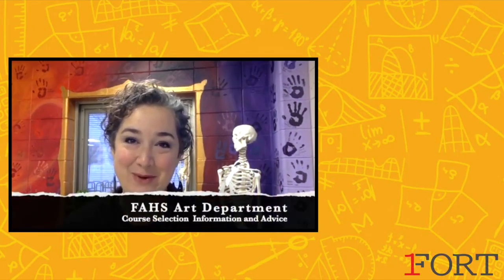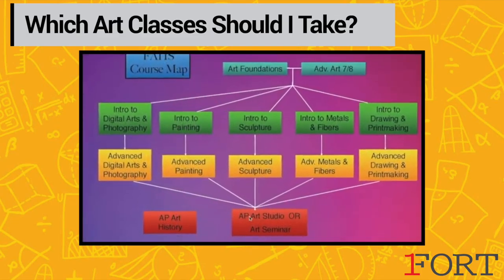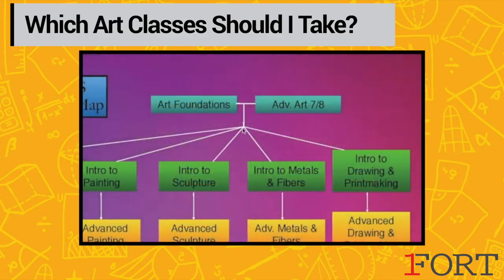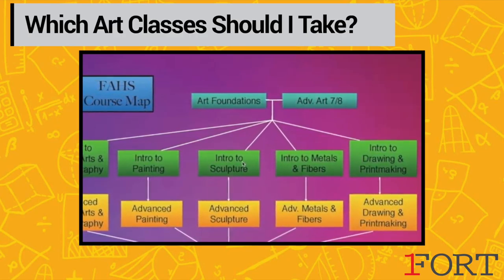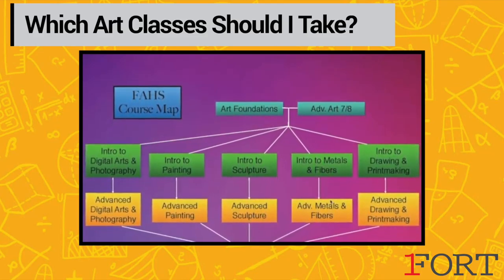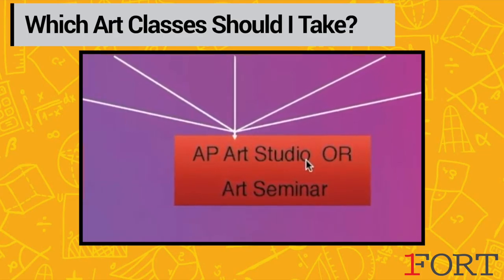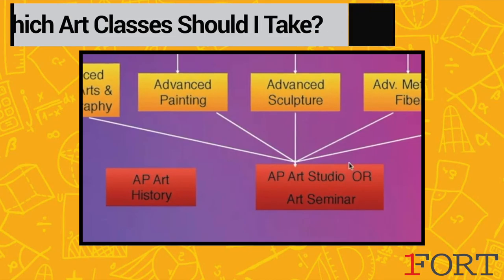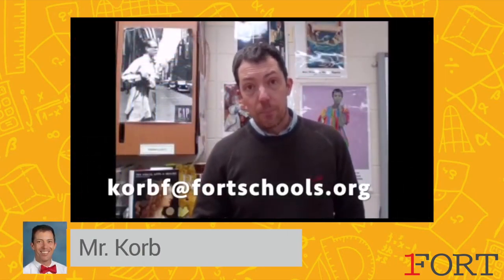How to Navigate the FAHS Art Department!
Wondering how to decide which classes to take next year? Fear not! Mrs. Hamele-Szabo and Mr. Korb have an incredible resource to help you navigate the FAHS Art Department.